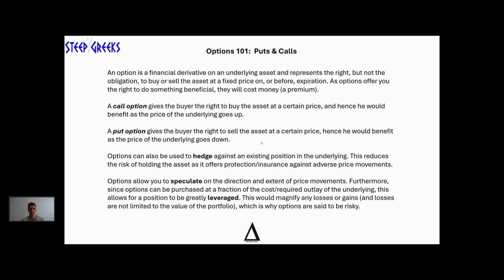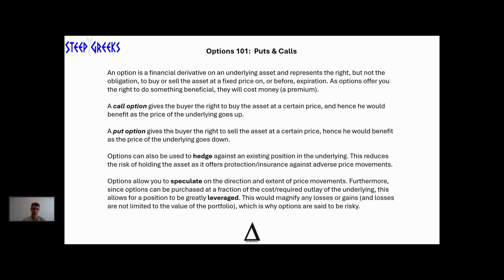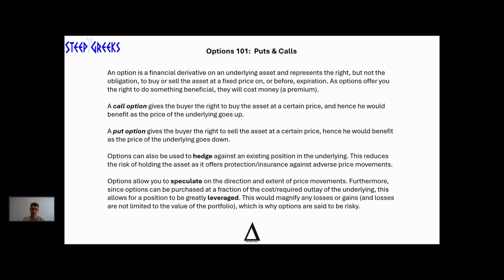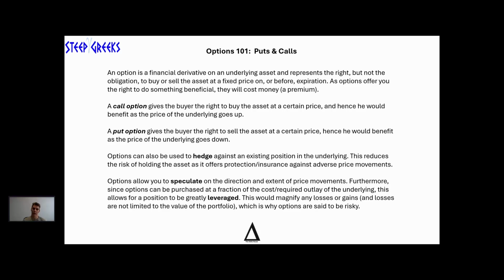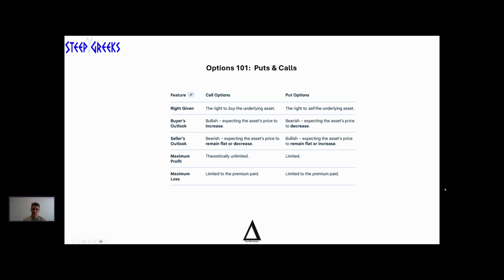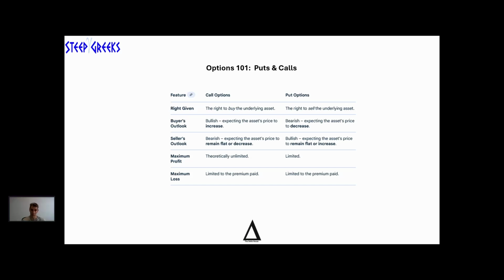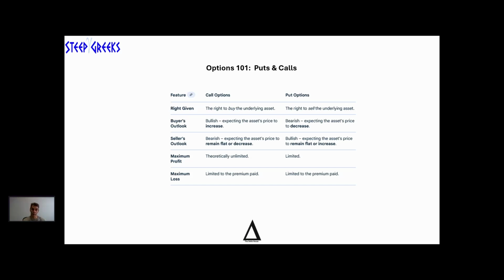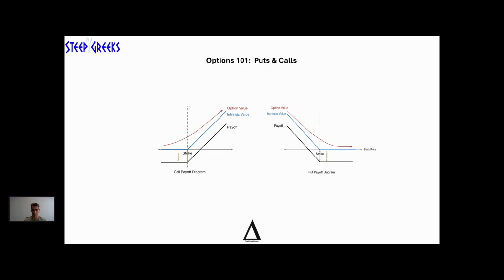Options 101: Puts & Calls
Welcome to our newest series titled Options 101: Puts & Calls.  We start from the beginning with respect to non-linear derivatives (Puts & Calls). This series is designed with the beginner in-mind. We will walk you thru the basics. For more information on SteepGreeks & The Delta House, or to join our free bi-weekly newsletter click on this